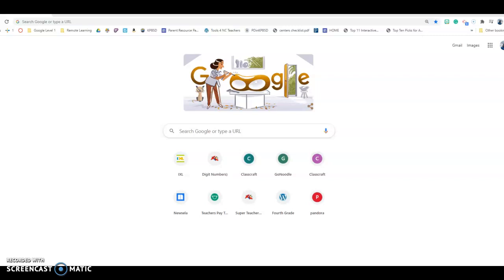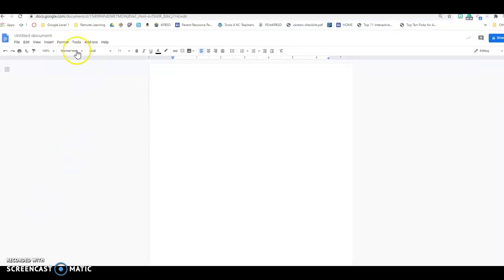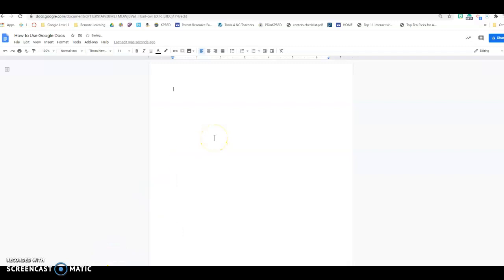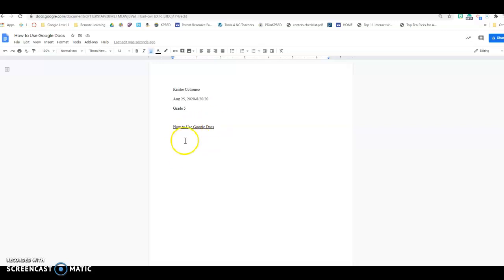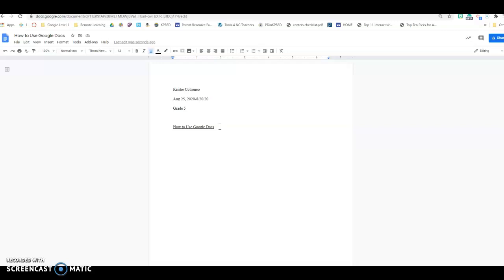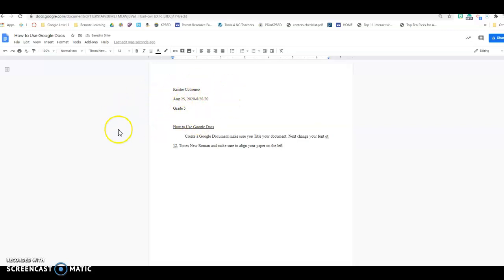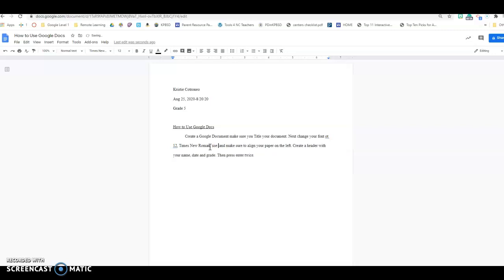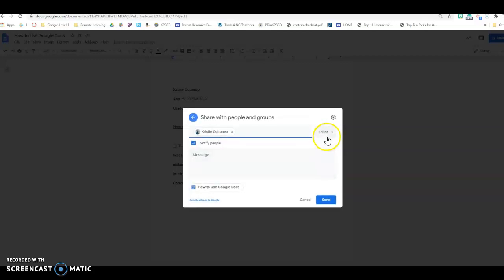How to Use Google Docs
Google Docs